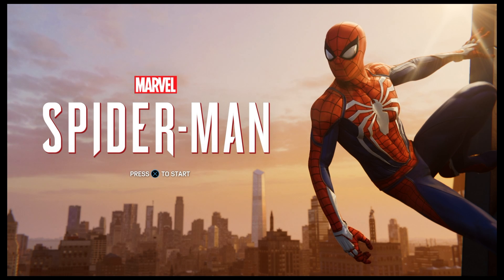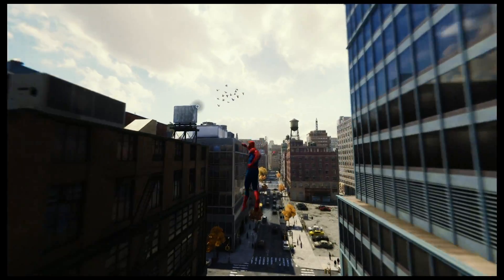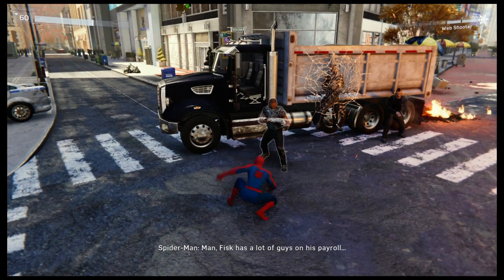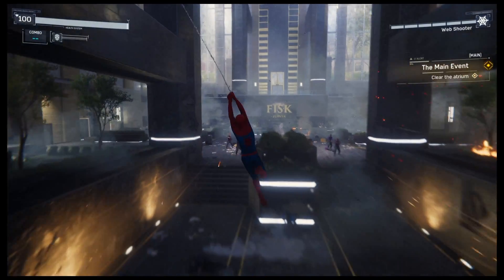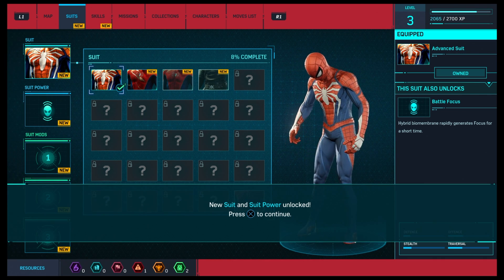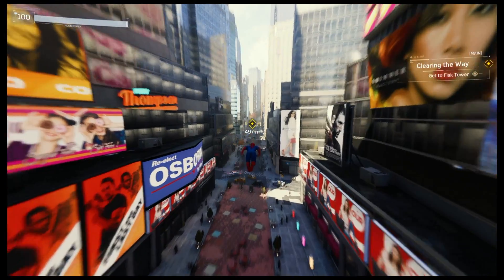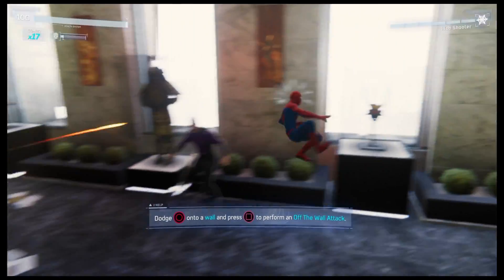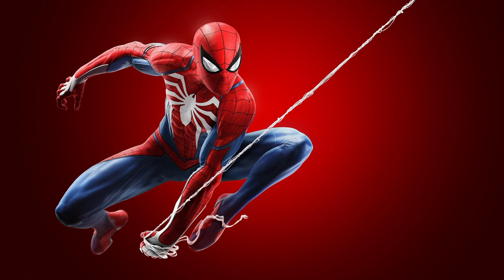SPIDER-MAN PS4 - 7 Second First Impressions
HEYyyyeeeaaaaaaaaaaaaaaaaaaaa clickbait lmao
We're not very good at descriptions aye